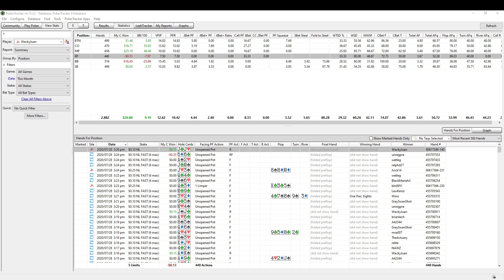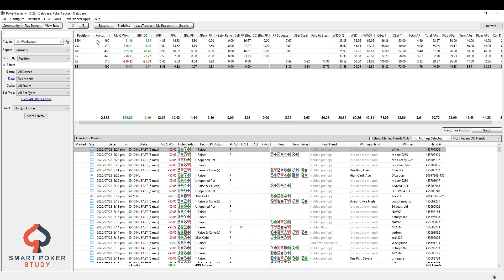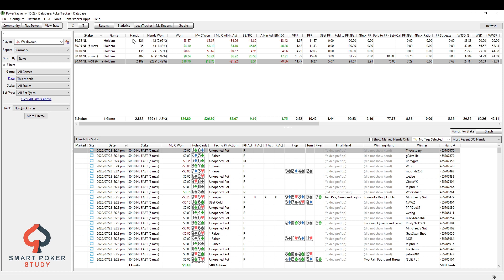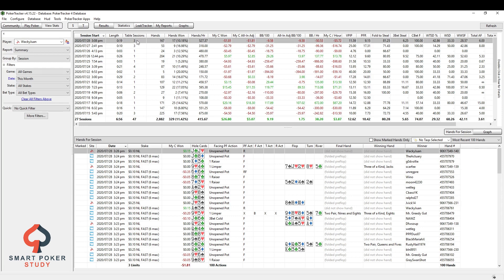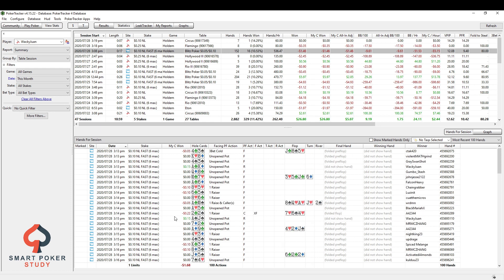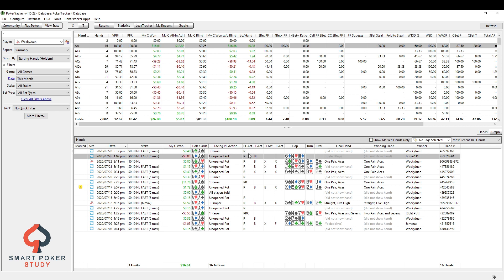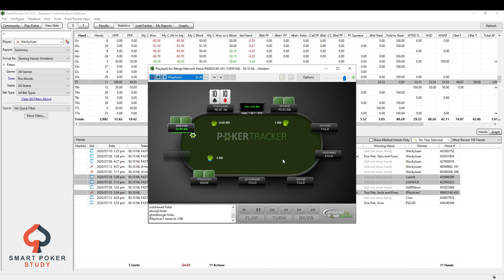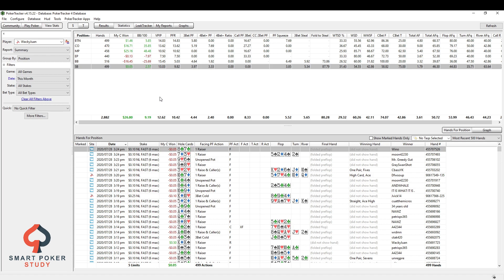Choose the most relevant statistics report in PokerTracker 4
I show you each of the "group by" options on the PokerTracker 4 statistics tab. They're each used for different types of study and I discuss what each report is best for.